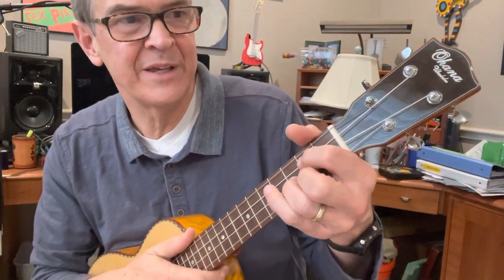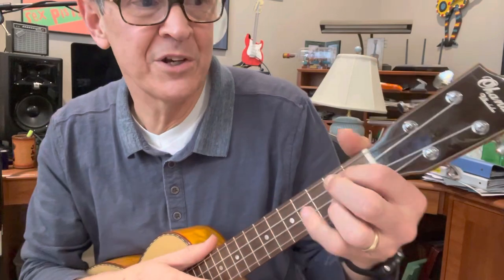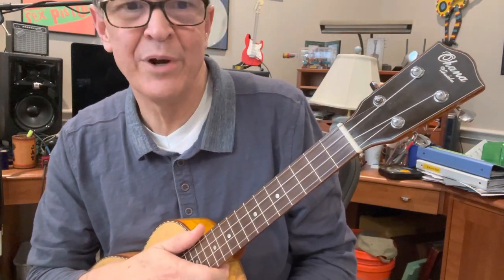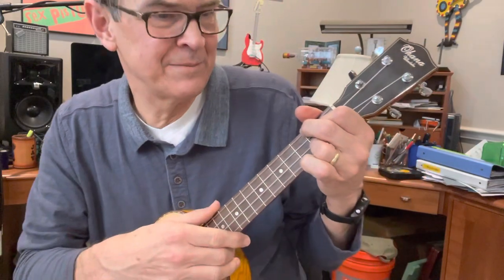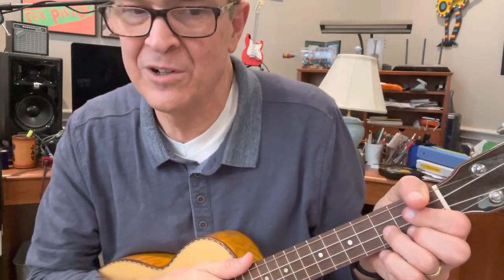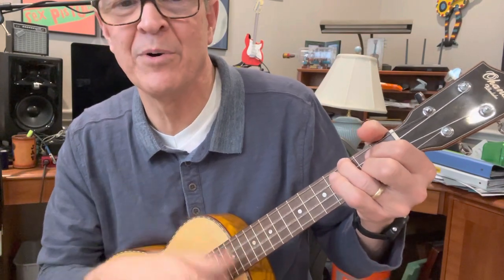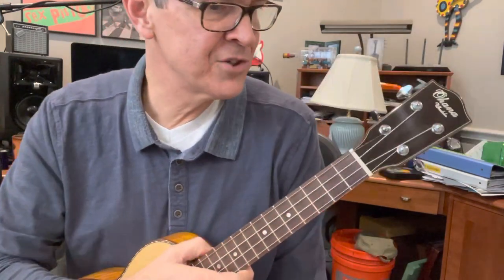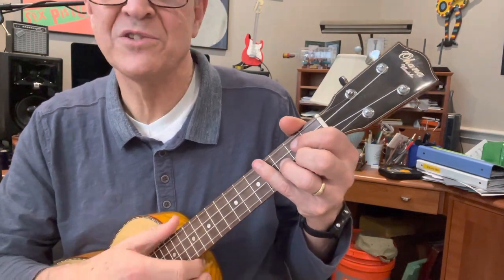Glad All Over: Ukulele Instructional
This is a stomping song, and super fun to play and sing. Those answering vocals are really fun no any group setting.

The strumming is mostly insistent downstrokes, with some snappy down up down up moves thrown in to propel this thing along. I discuss a sort of advanced left hand technique to make the chords a little more staccato. I encourage you to try letting your left hand (or fretting hand) pulse along as I demonstrated.

There is an Eflat chord again, and we discuss how to handle that. We also discuss the one rhythmic tricky spot at the end of each bridge section. Strum stop trip-a-let…

Have fun with this song!